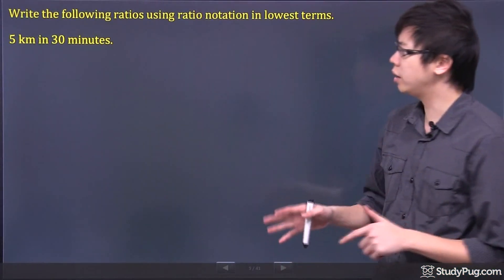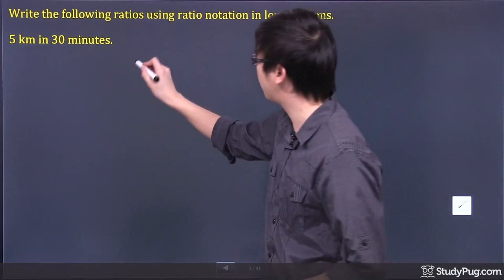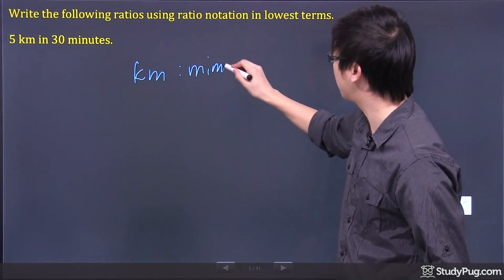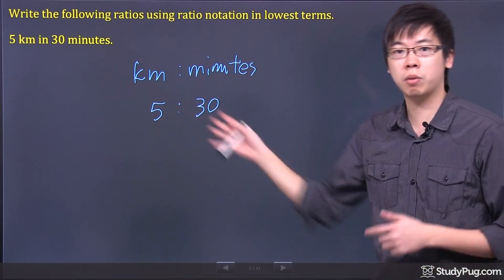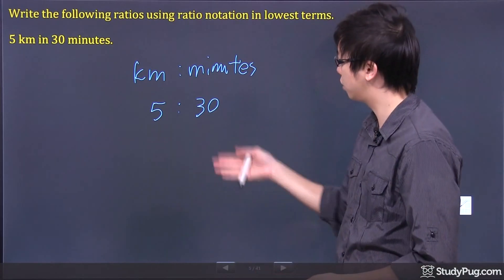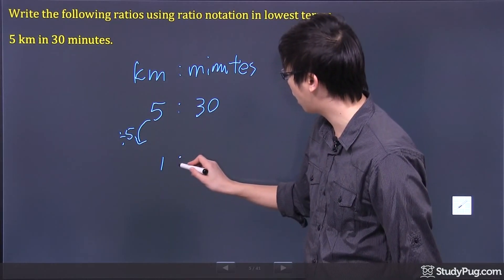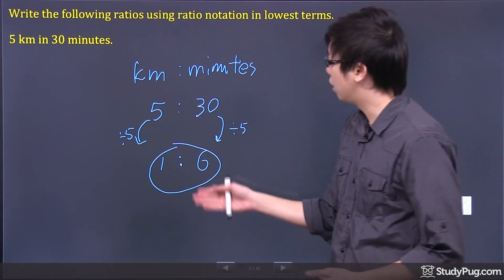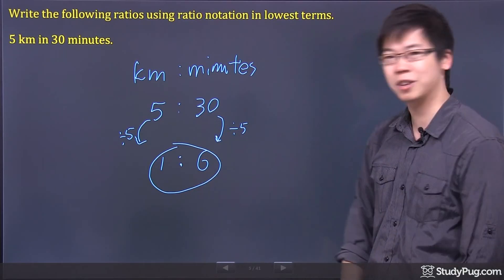ʕ•ᴥ•ʔ Reducing Ratios to Lowest Terms with easy Ratio Notation example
Quickly master how to write ratios using ratio notation in lowest terms.

What are two-term and three term ratios? After watching this lesson, you will be able to answer this question by writing ratios in the lowest terms as well as in fraction and percent form. Practice your understanding by doing some real-life word questions too.

- Hi, welcome to this question right here. So we're trying to write the following ratios using the ratio notation in the lowest term. So we've got a five kilometer in 30 minutes. So what we do it is, let's have a kilometer on this side, and the ratio notation is basically like two dots, like a semicolon, and it's for every minute here. So if you read the question right here, we have five kilometers and corresponded to 30 minutes. So that's the ratio, for every five kilometers, you have 30 minutes and the way you need to do it is, you need to re-write this in terms of the lowest term. The lowest term, you just have to figure it out, the common factor for these two guys so find 30. You can divide both by five so you can divide this by five and get yourself a one, and you show the work so if you take this, divide it by five, you get yourself a one right here. And if you take this one here, divide it by five as well, you get yourself the six. So, this is the final for this question, basically says instead of a five kilometer for every 30 minutes, you now reduce it down to, for every kilometer you have six minutes for that. And that's your final answer right there.